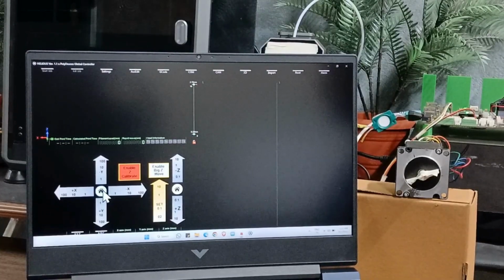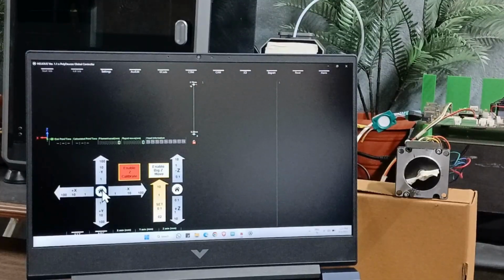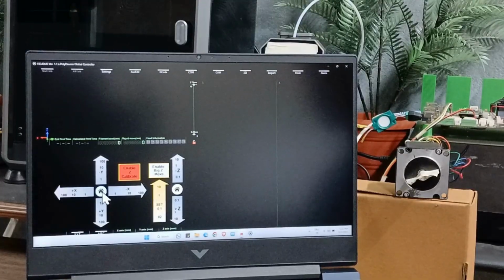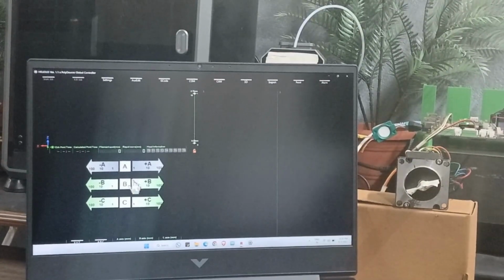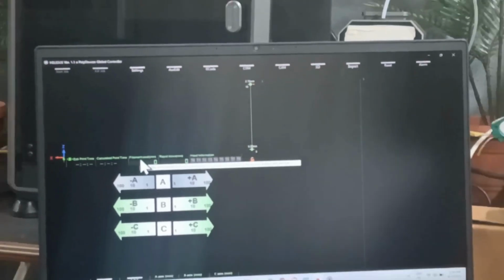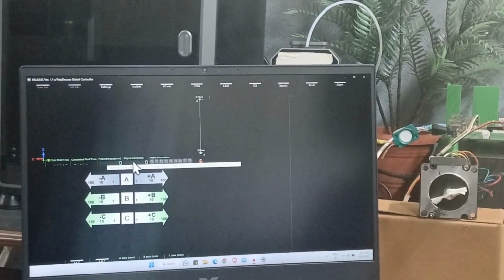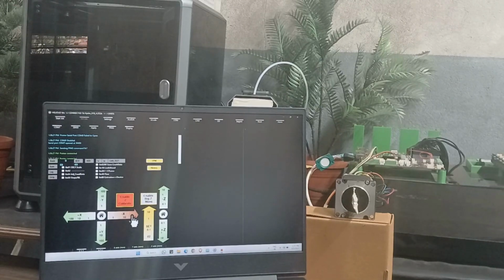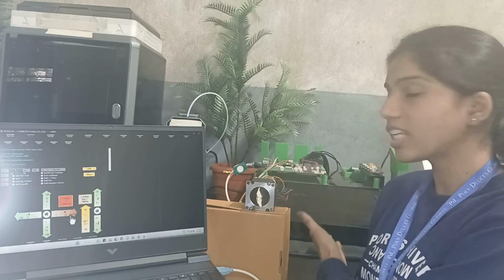Using Manual motion controls with Helious Controller